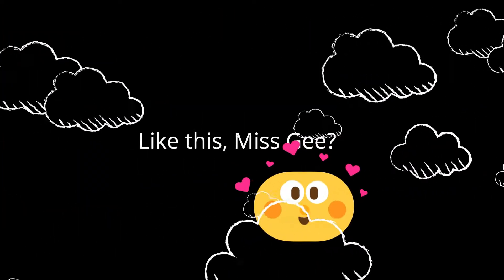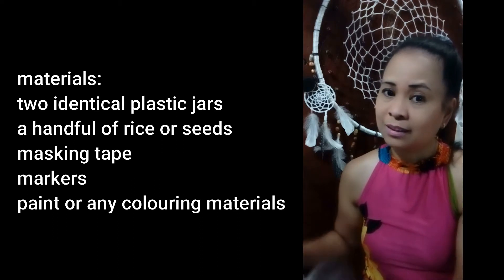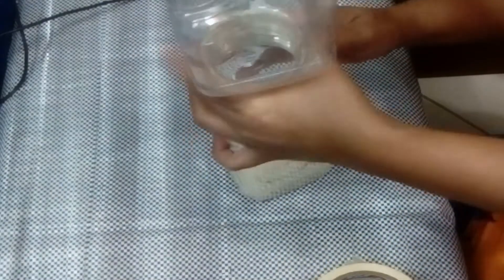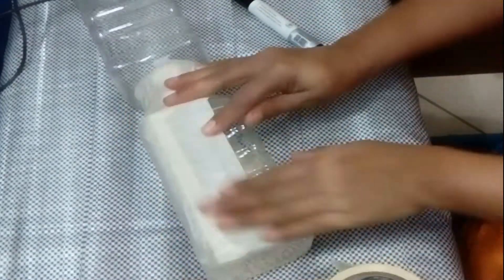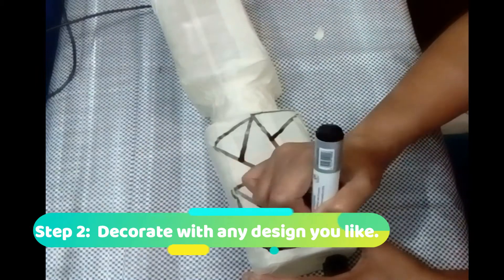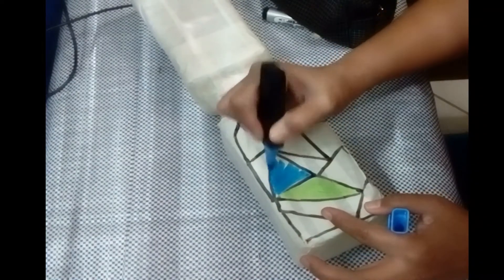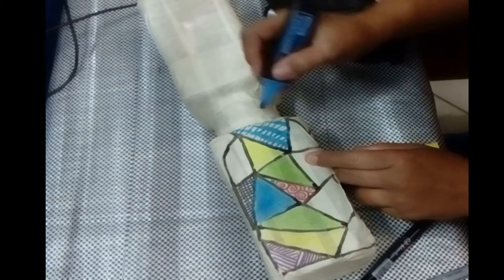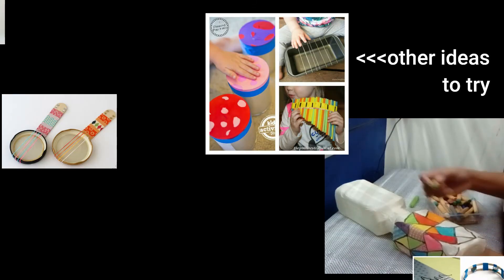How to Create Musical Rain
making a musical instrument that mimics rain